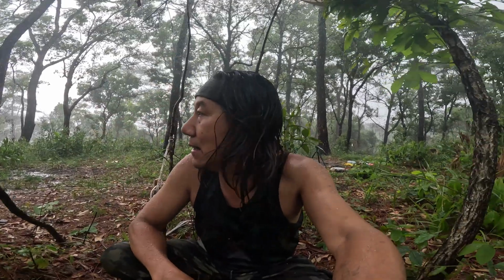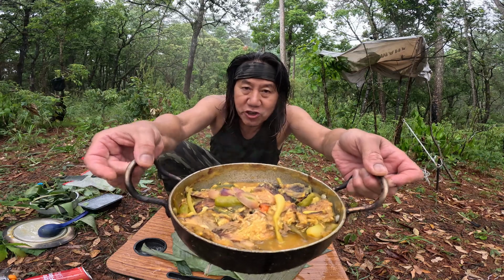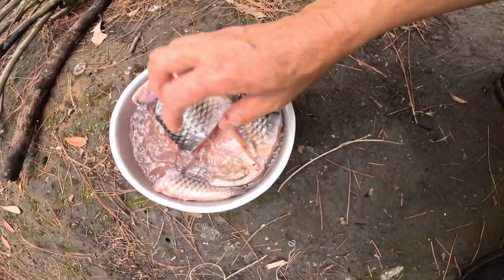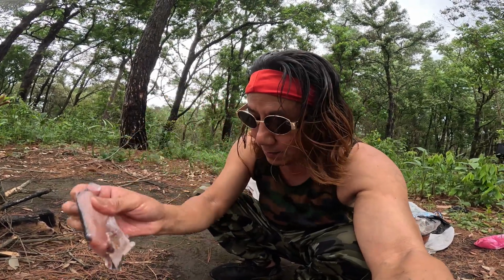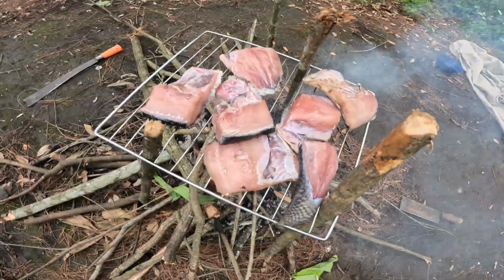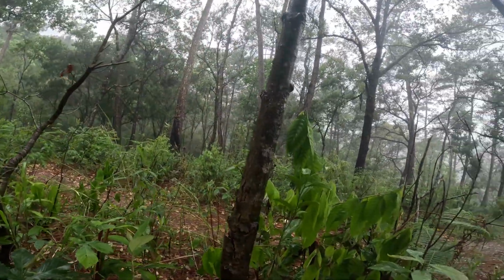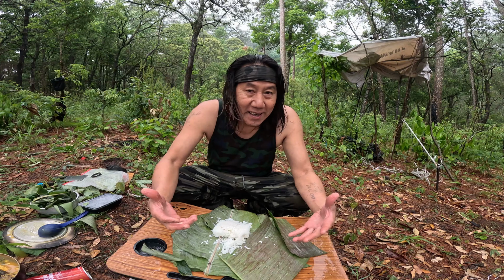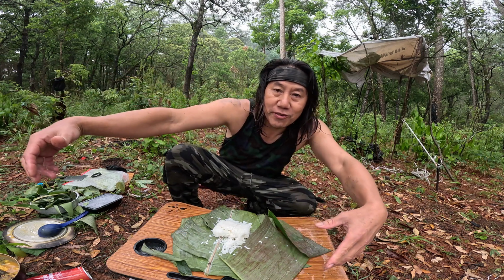Naga Style Smoked Fish On Fire || Rainy Forest Cooking.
Naga style fish on fire.